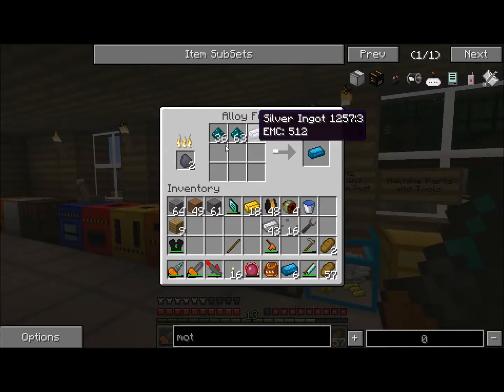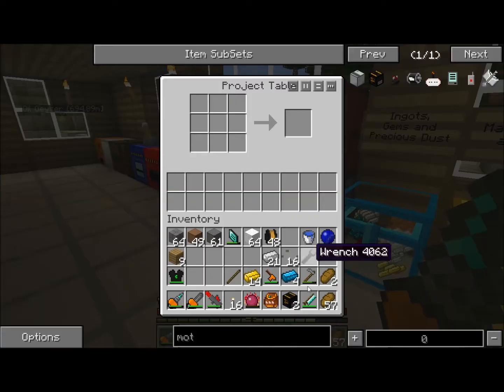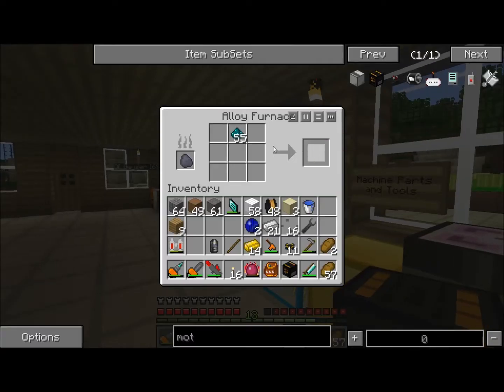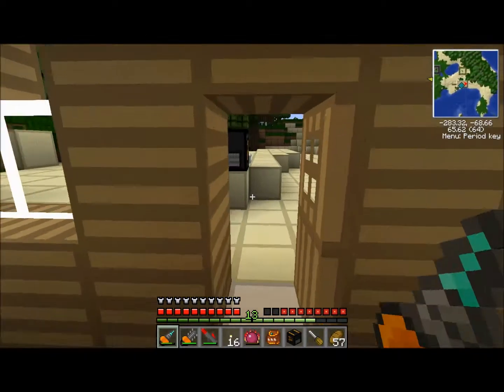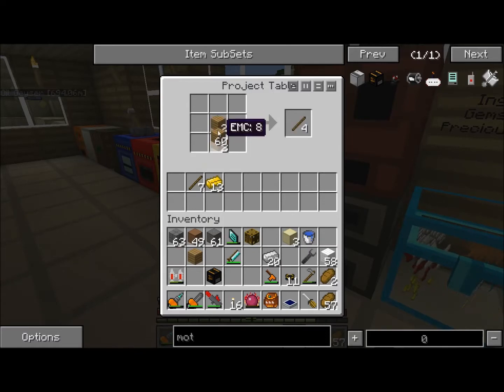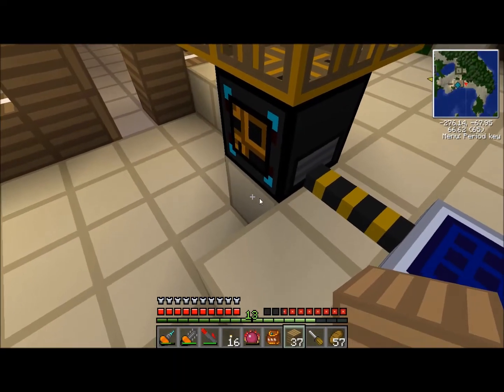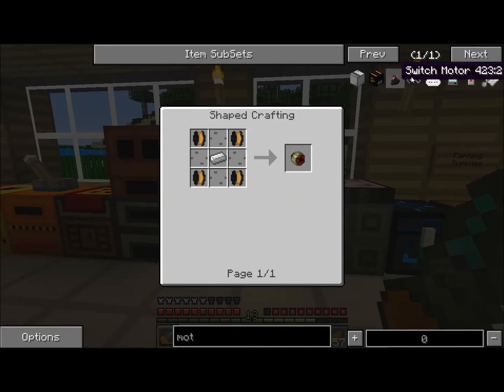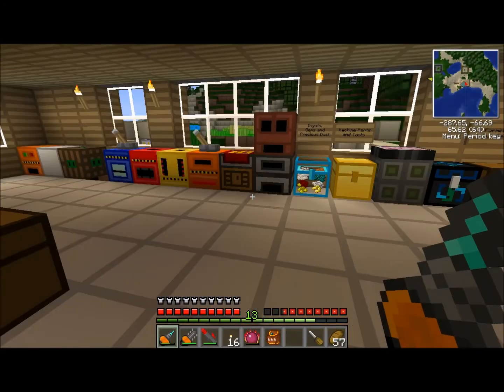Modded Minecraft with R9000: Ep. 16 Part 2 of 2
For all your modding needs!